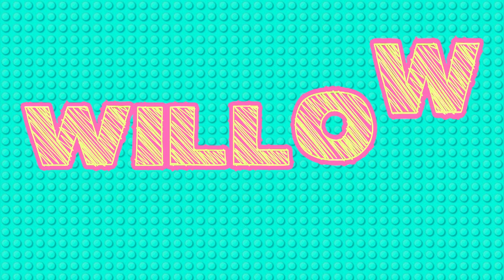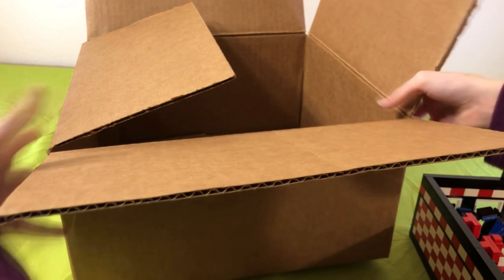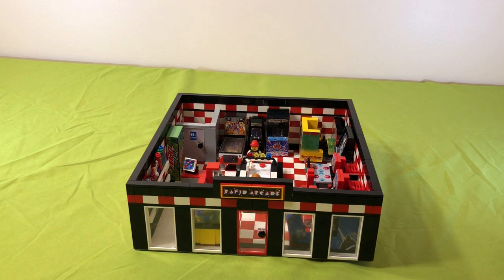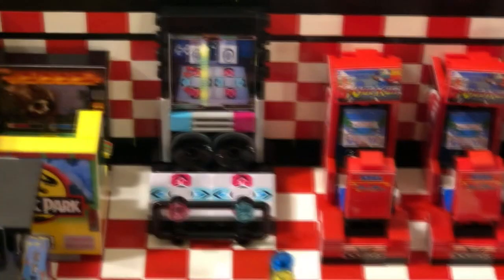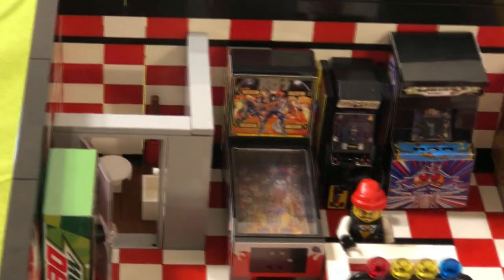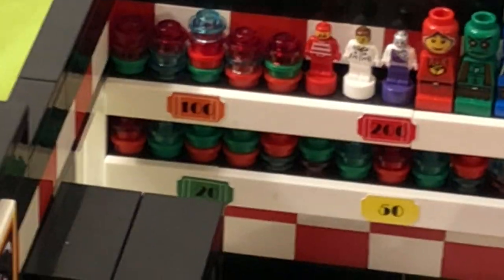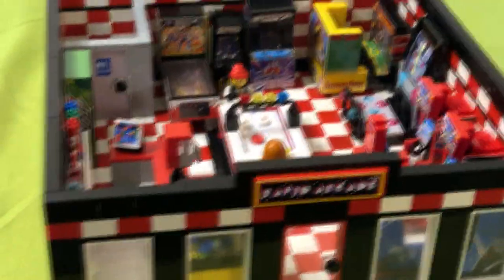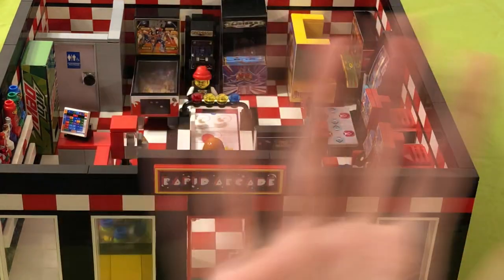WORLD FAMOUS LEGO ARCADE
We bring you our famous young Brick Addict, Willow, who unboxes and shares the Rapid Retail Dave / Brick Addict "Rapid Arcade" with Tons of Arcade games with AMAZING DETAILS!

Search us on the web: "Rapid Retail Dave"  (We are all over the place!) Or click any of the following links: